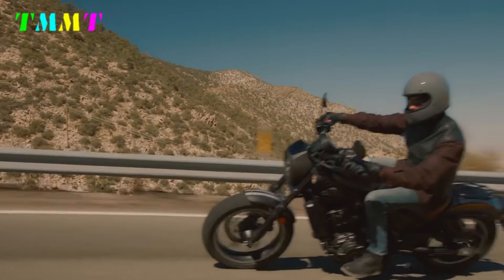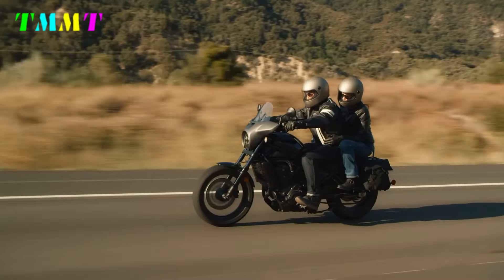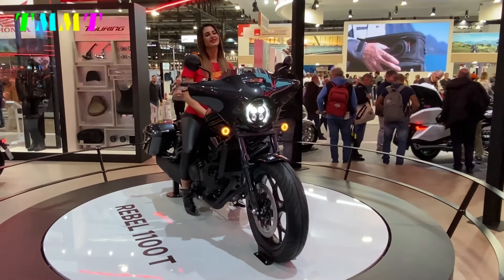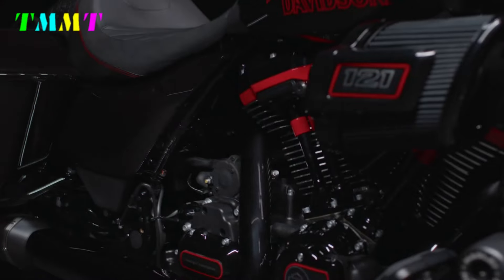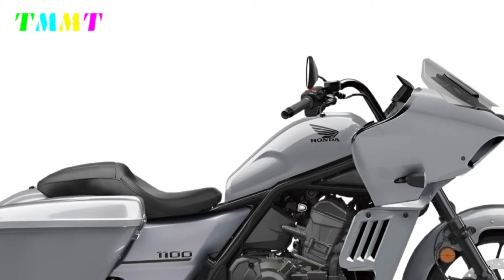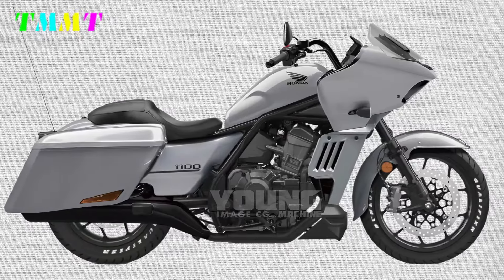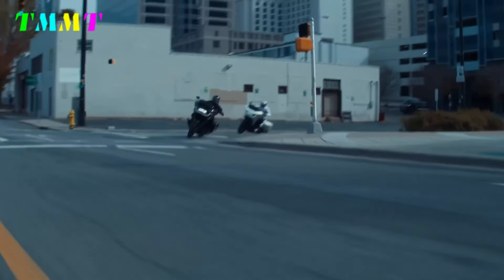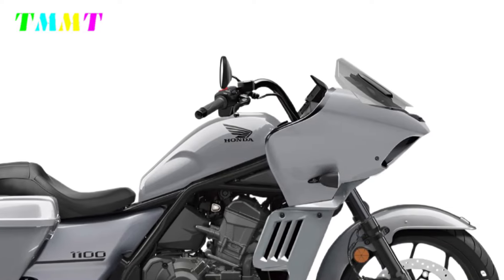2025 NEW HONDA REBEL 1100 TOUR UNVEILED!!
2025 NEW HONDA REBEL 1100 TOUR UNVEILED!!

The predicted Rebel 1100 Tour follows the trend and is a retro-style bagger with a rounded frame cover and side casing. The cover makes high-speed cruising easier. Of course, the high level of movement performance is perfect for the club style.